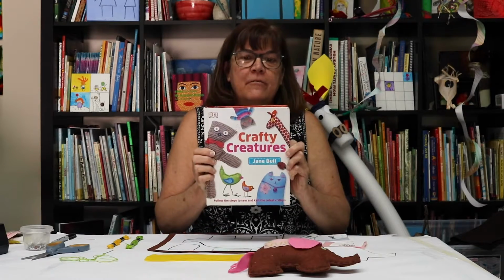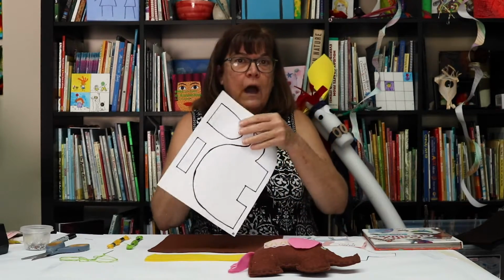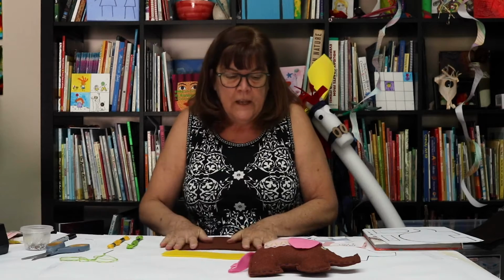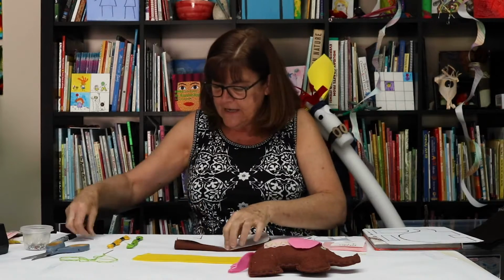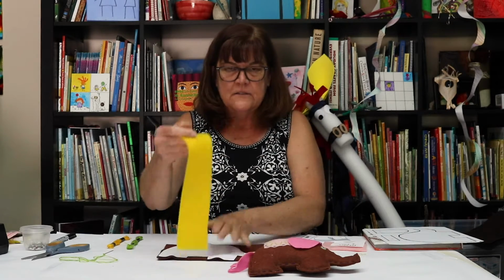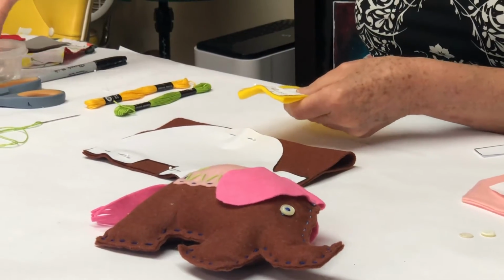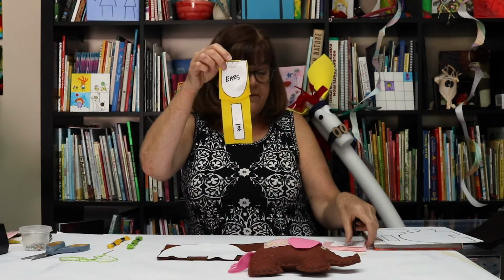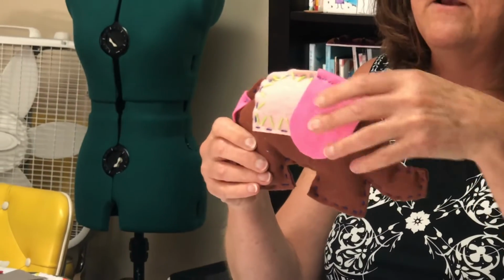Cut the felt for Sew and Elephant Art with Ms. Kate and Ms. Hazel.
Learn to cut out a pattern, pin it to fabric and cut it out to get ready to sew